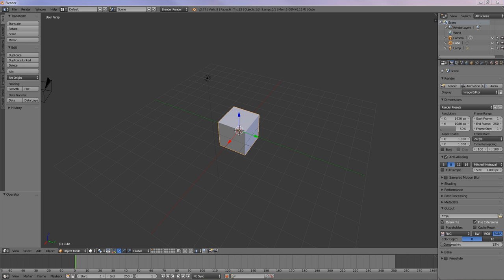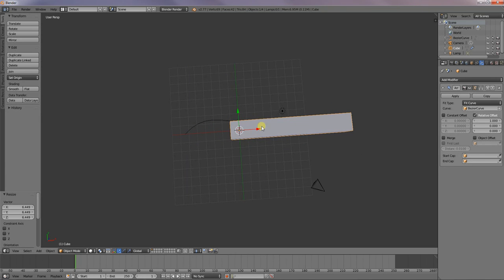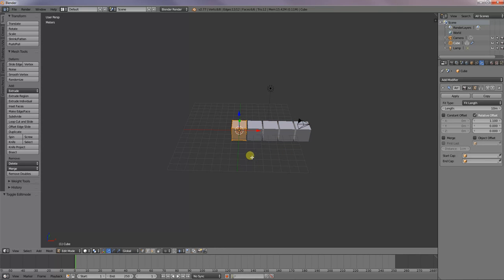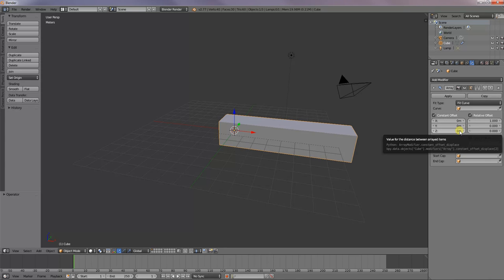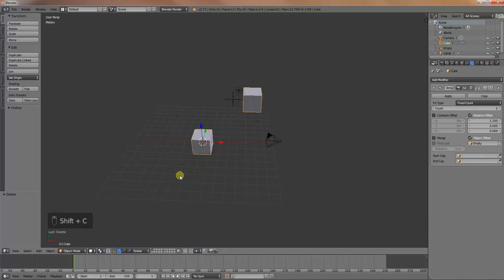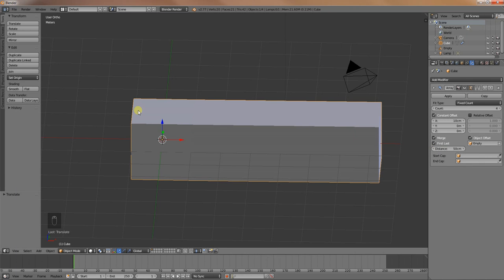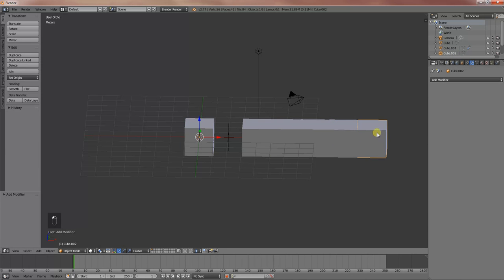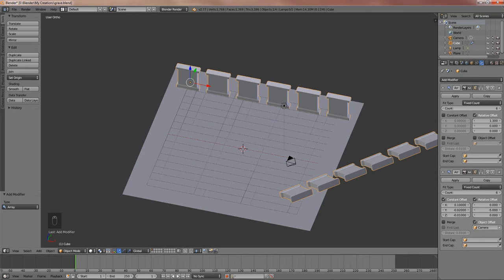Array Modifier - Tutorial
Detail and Demo of how to use the Array modifier in blender